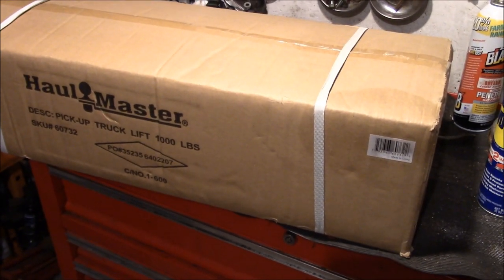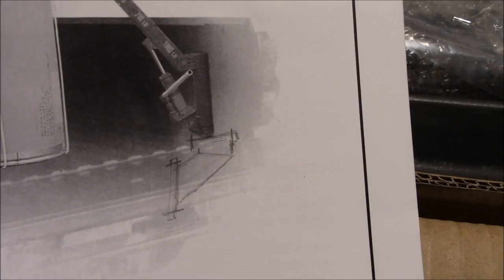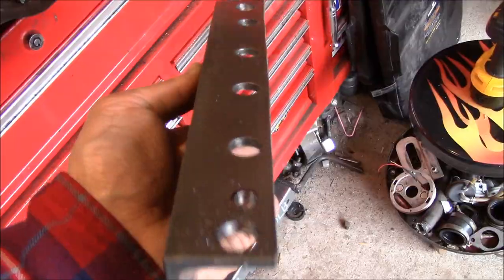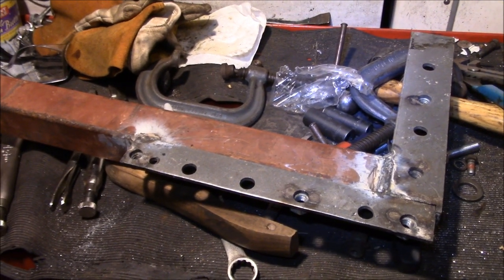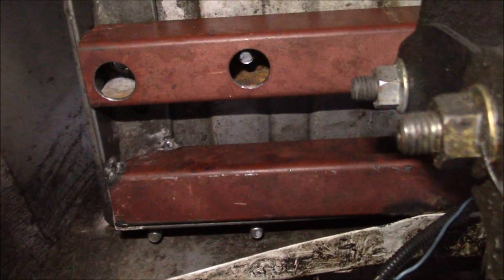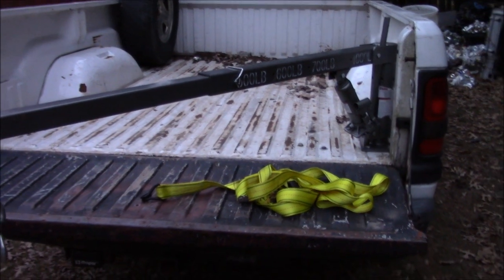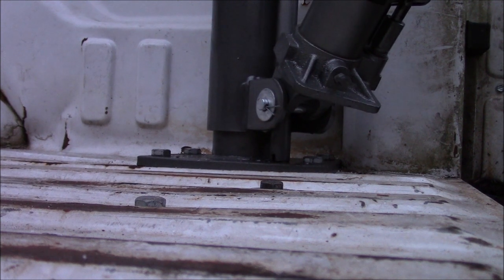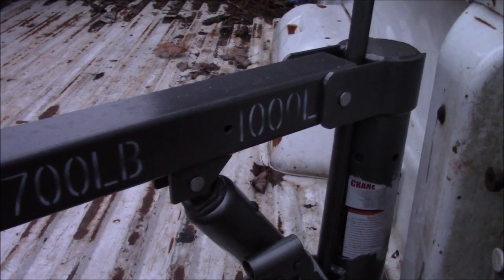H.F. Truck Bed Crane: Subframe Reinforcement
I got one of those slightly hokey mini truck bed cranes from the Harbor Freight.   Bit of an impulse buy, but I wanted to save my back while loading heavy scrap or equipment.   I liked this one because it was compact and would fit nicely out of the way in the bed.   Had no delusions however, that the mounting would need to be improved over what the instructions recommended...

My visions of grandeur soon faded as I realized tying into the truck's frame was not going to be as easy as I initially thought.  There's not much room between the bed and the frame, and I wasn't real keen on welding directly to the frame.   In the end I think it will work decent enough, but may need some additional work for heavy abuse.